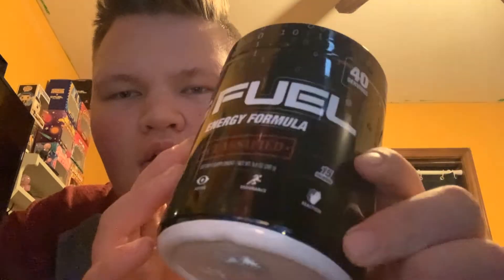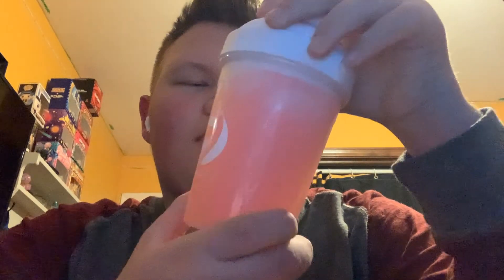CodyGames reviews Gfuel Classified flavor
Hope you liked the this video.  Down below is the codygames social media accounts!